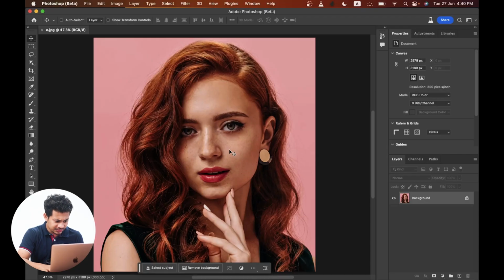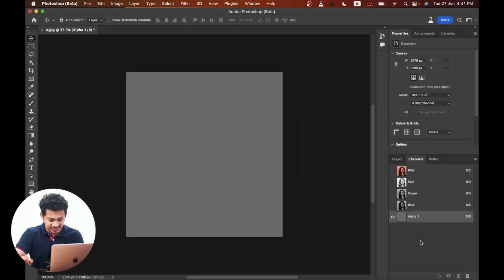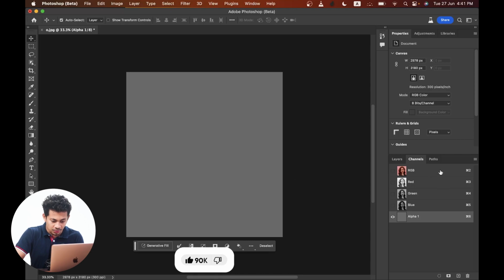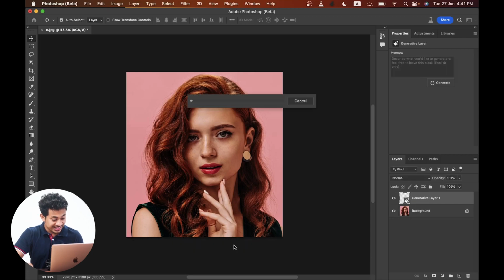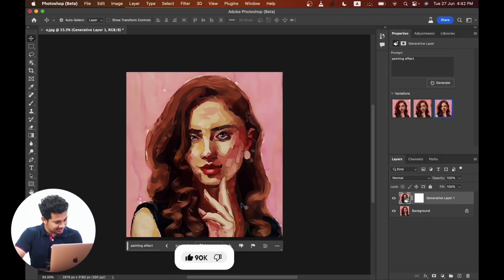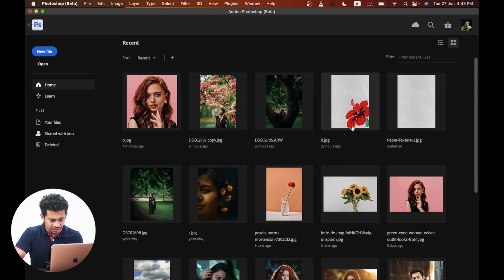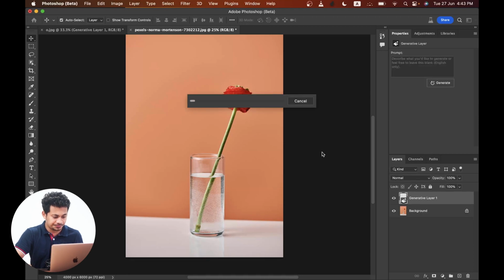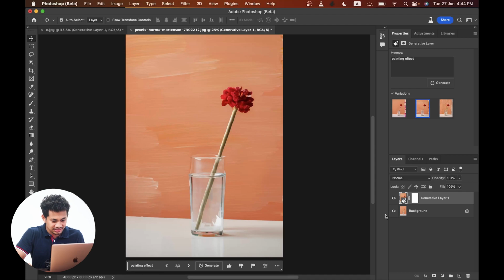MAKE ART IN PHOTOSHOP - HIDDEN TRICKS 🙀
Hi, In this video I am gonna show you how to create beautiful artistic effects or painting effects in photoshop beta using Generative fill.